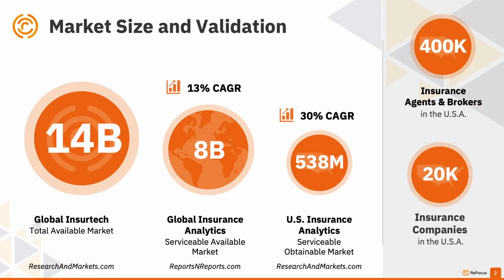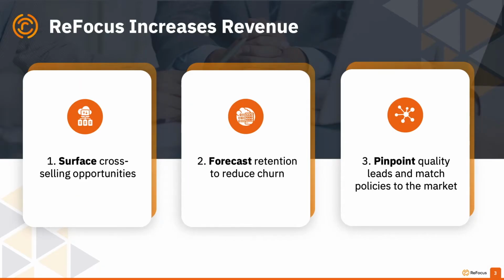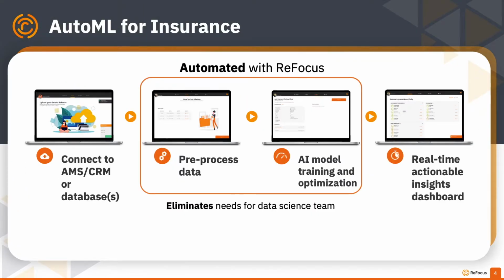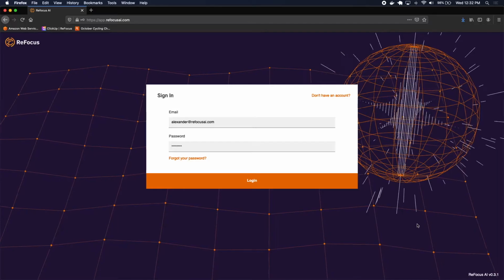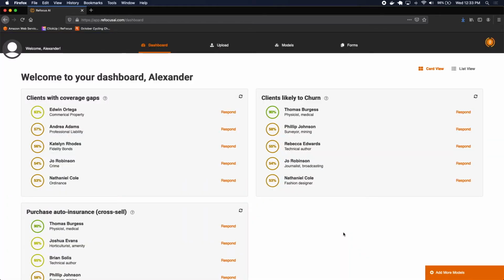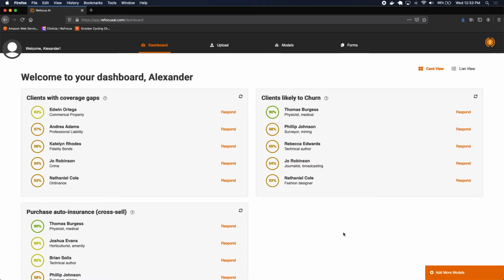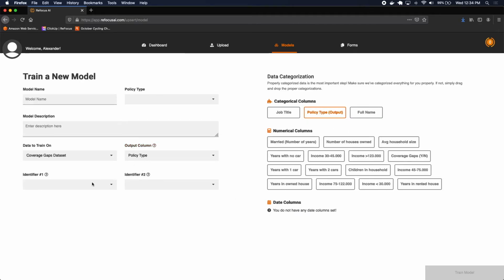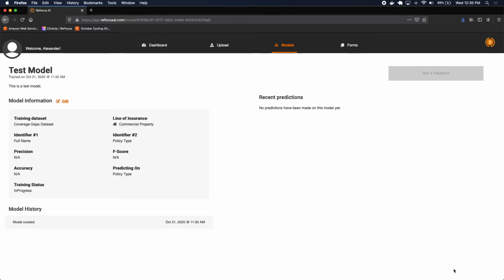ReFocus AI Slingshot 2020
Submission by ReFocus AI for the Slingshot 2020 competition.